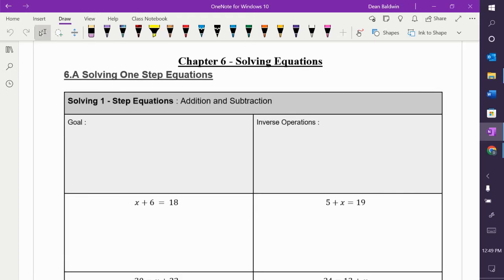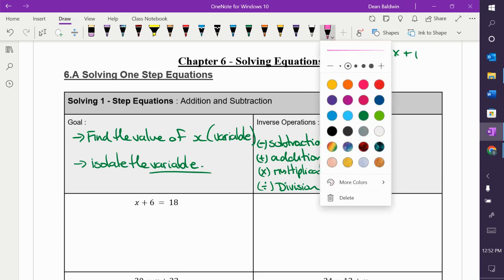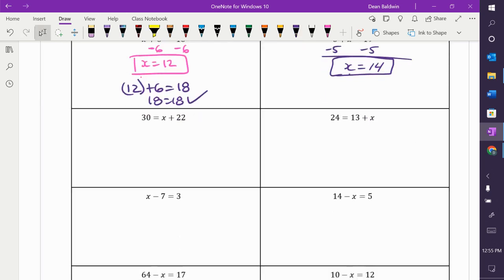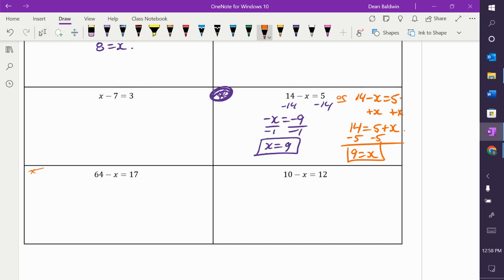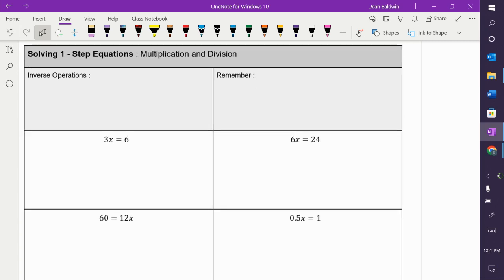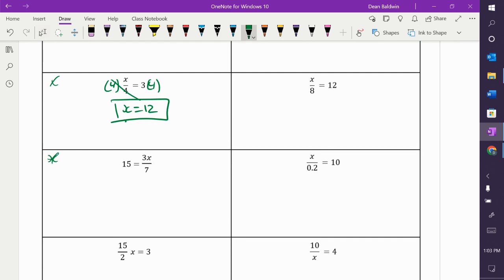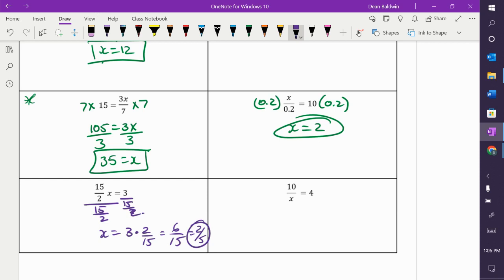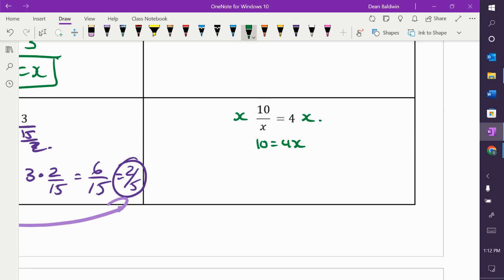Solving Single Step Equations